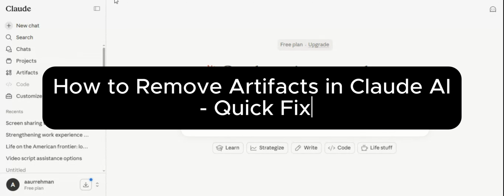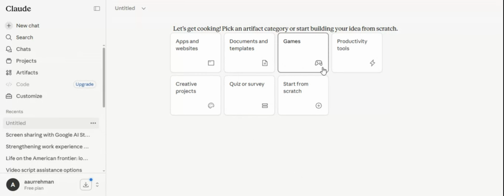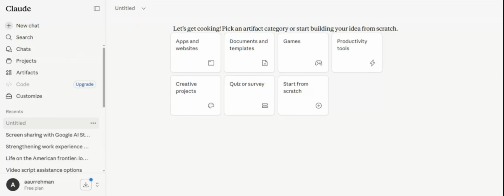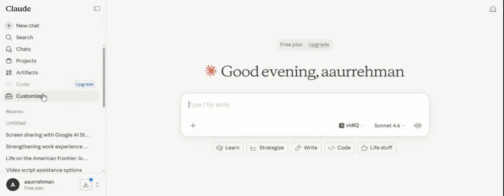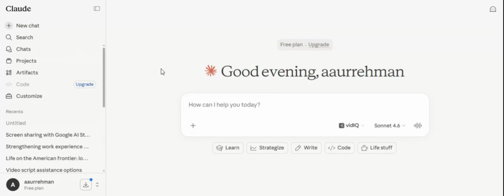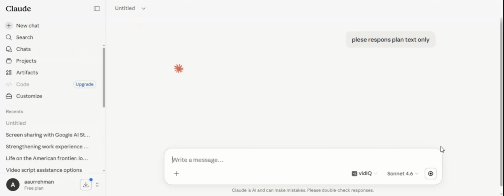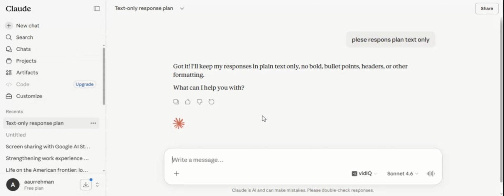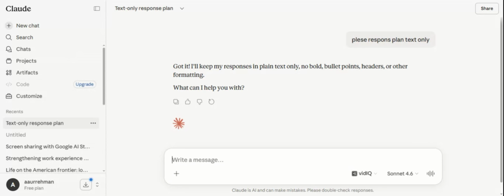HOW TO REMOVE AREFFECT IN CLUDE AI STEP BY SEPT GUIED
HOW TO REMOVE ARTEFFECT IN CLUDE AI STEP BY SEPT GUIED "